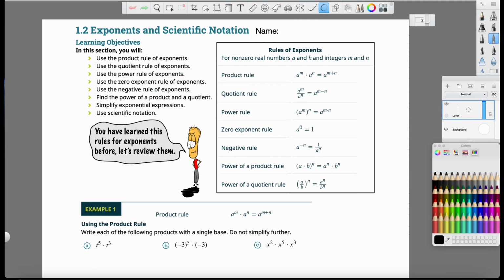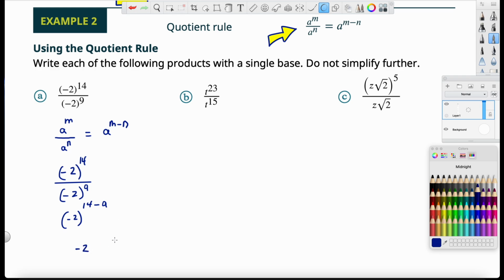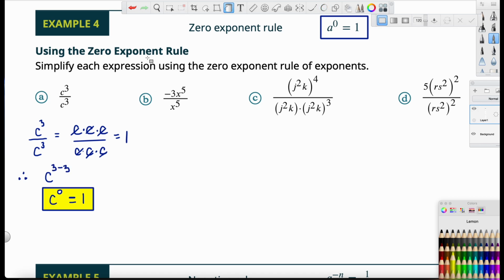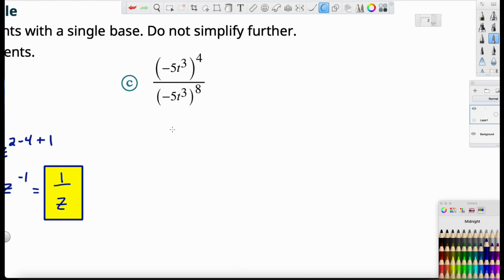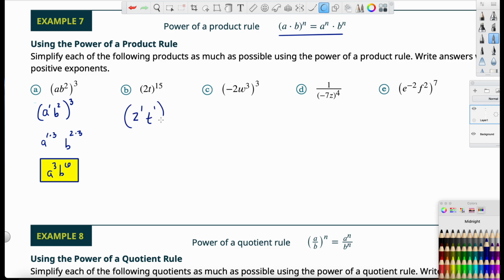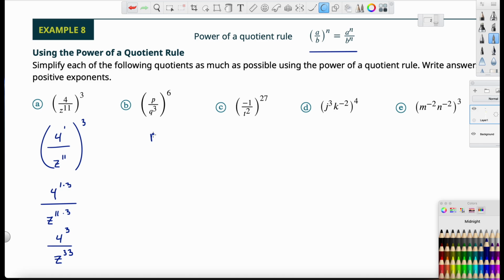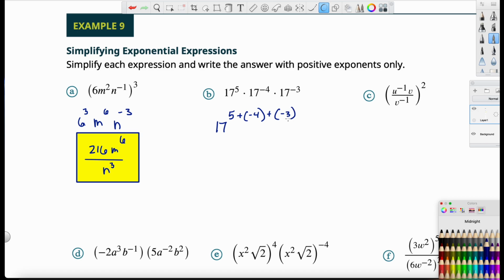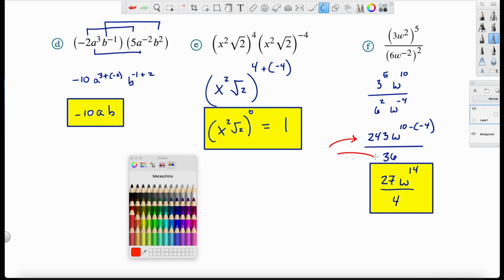1.2 Exponents Video Notes